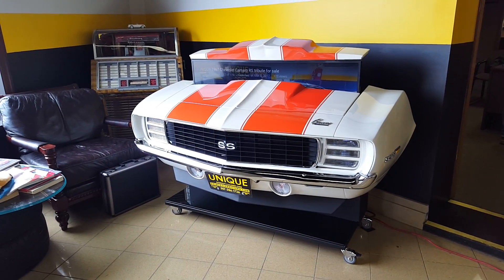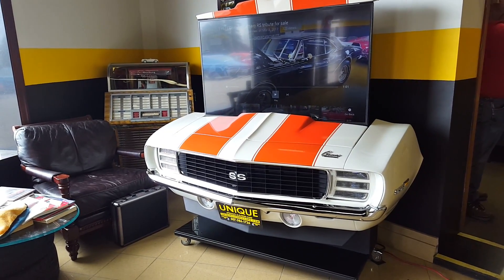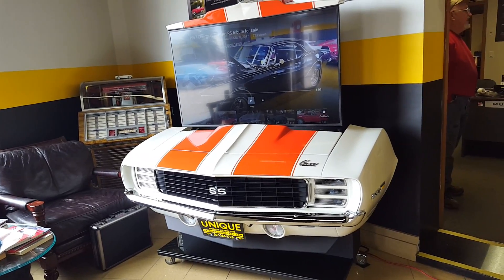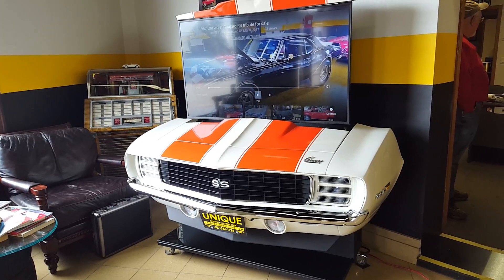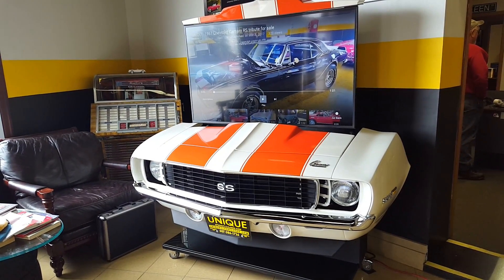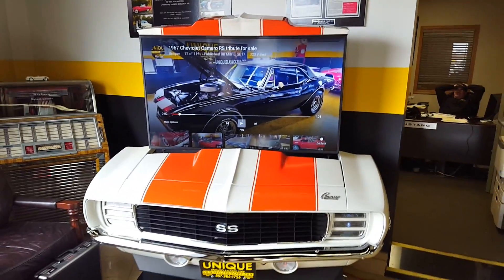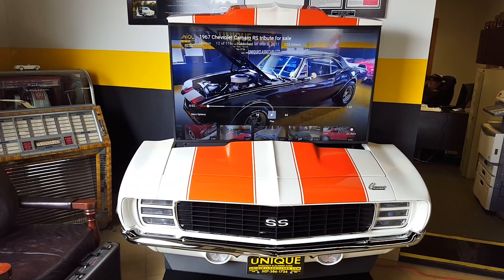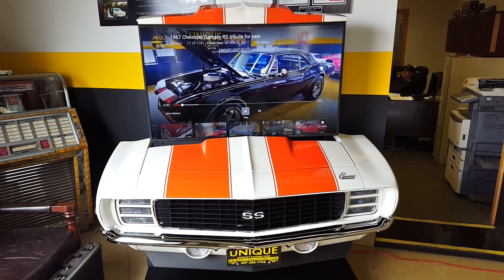1969 Chevrolet Camaro RS/SS Man cave TV FOR SALE!